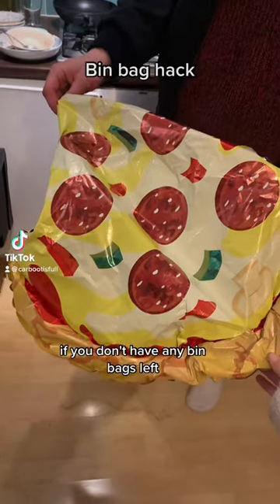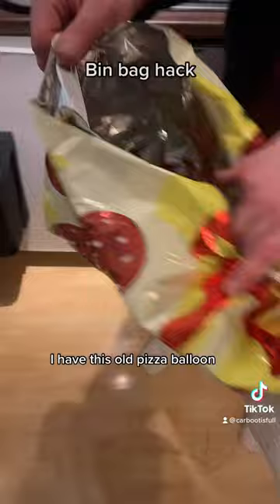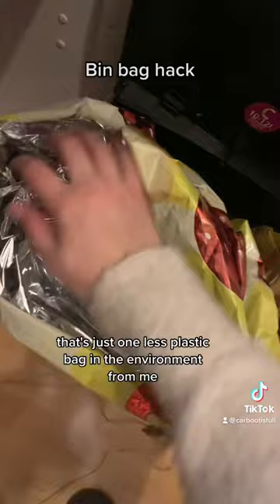No bin liner? Here’s an odd hack but reduces waste & plastic